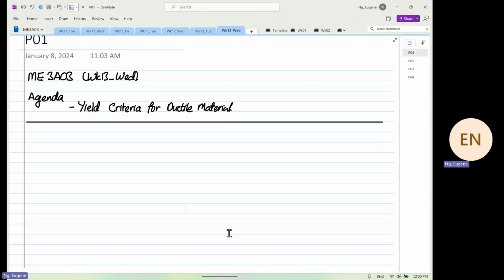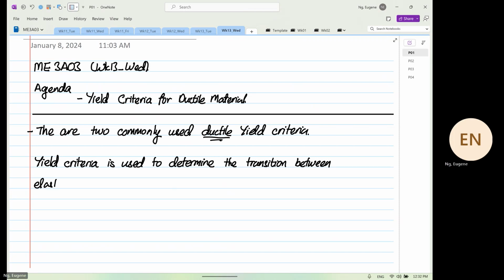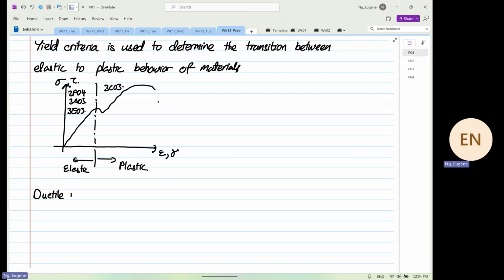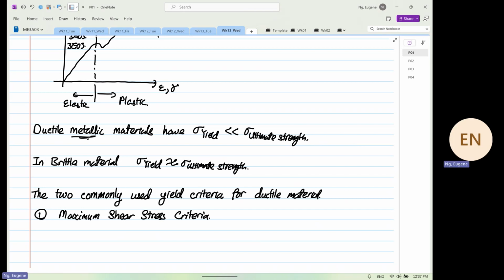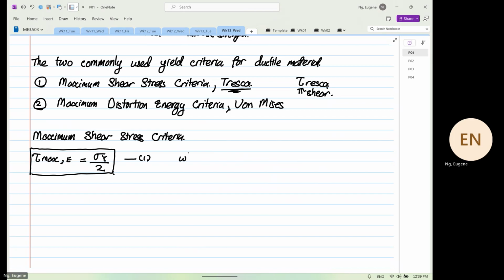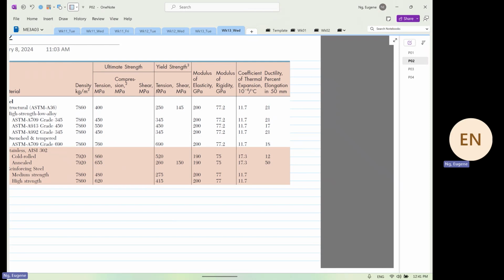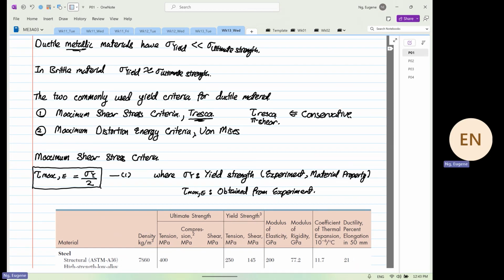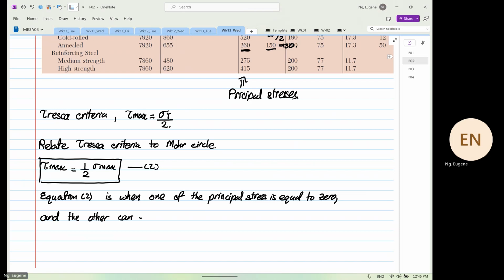Wk13 Wed P01